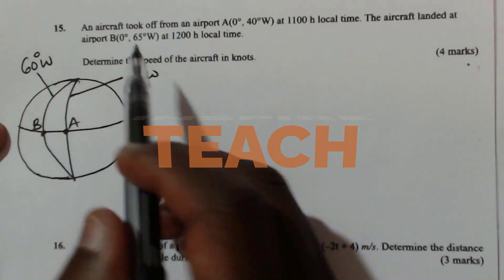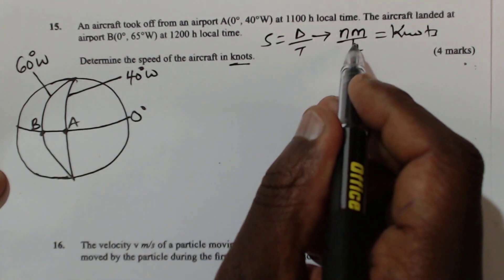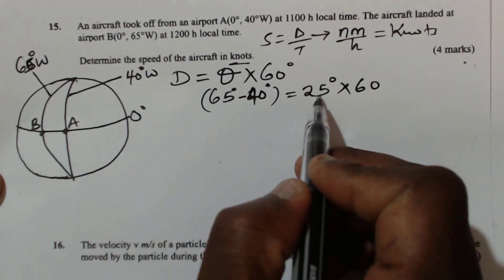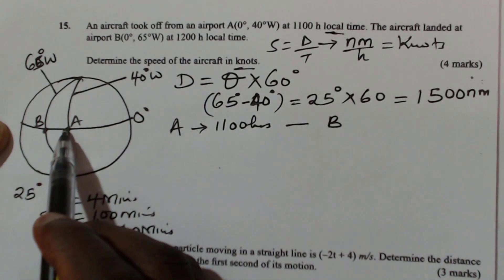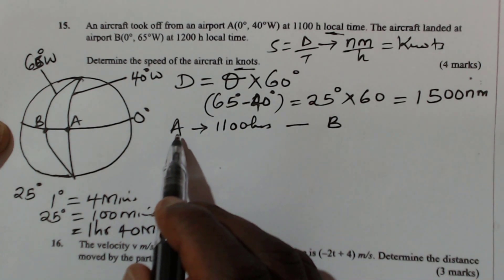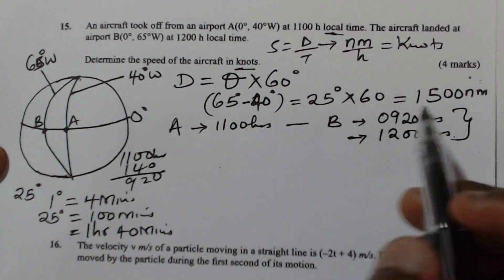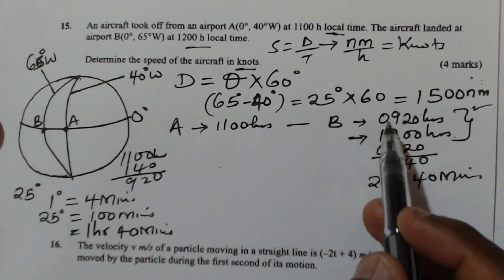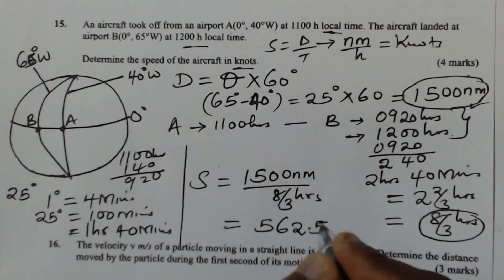QN.15 | KCSE MATHS PP2 2022 | Longitudes and Latitudes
How to solve a question on longitudes and latitudes